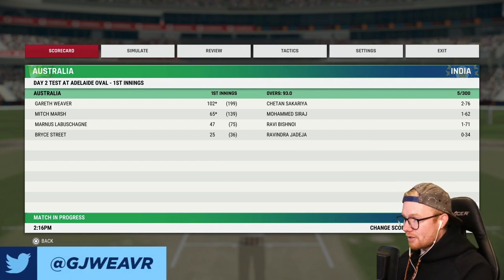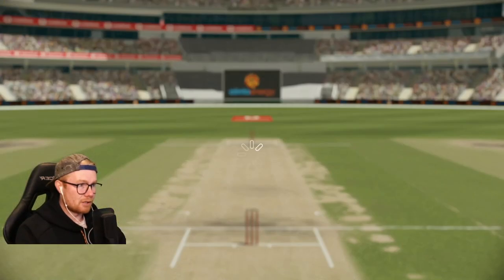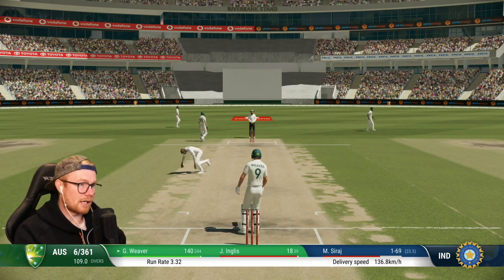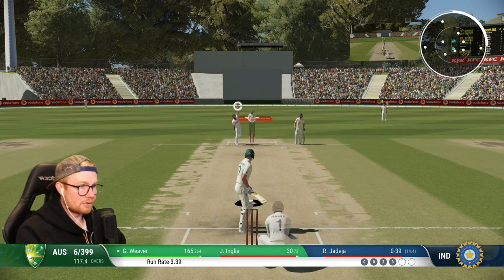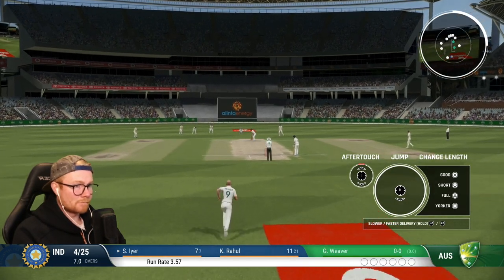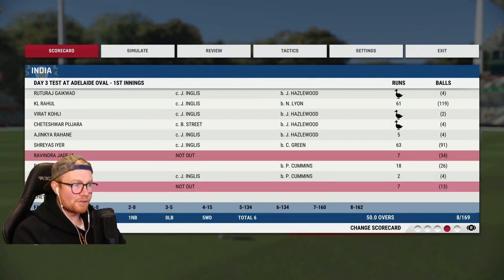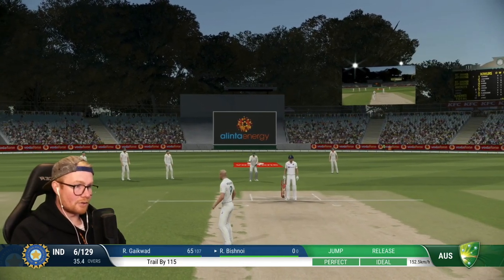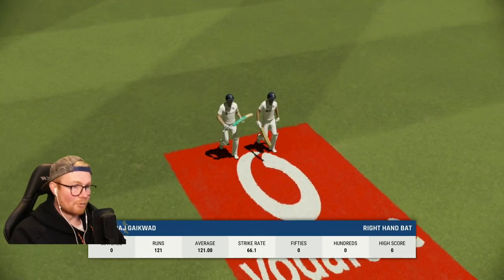CRICKET 22 | CAREER MODE #108 | A CLINICAL PERFORMANCE!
Hey team, and welcome to the 108th episode of this Cricket 22 career mode! In today's episode we finish the first Test against India and have a cheeky clinical performance. Enjoy! xo

Playing on Legend AI and Hard (Batting), Hard (Bowling, Fielding) difficulties.

Special thanks to the Elite Scenes members: Elliot Tapai, Josh Cook, Edstar, DanMeister94, Rob, RichieRich 89, Abhijay Jaiprakash and Luke Kelly!

Huge thanks to the Marvellous Scenes members: Mythical_Flare, William Kale, Kratzy76au, BrightonEarly, & Joshua Mathewson!